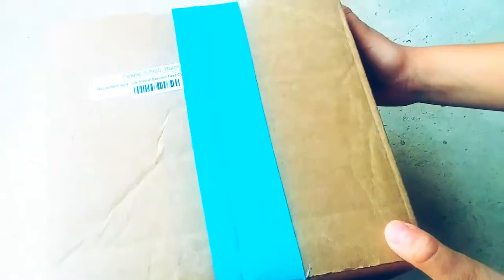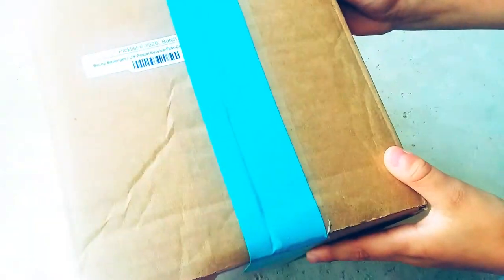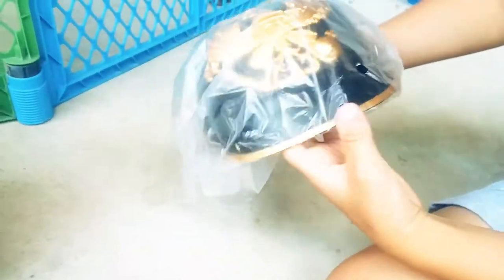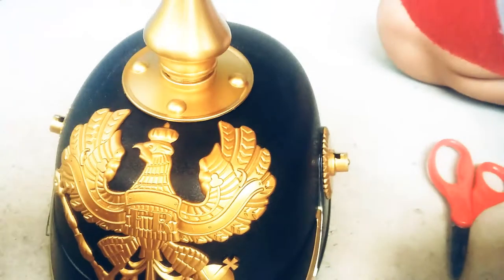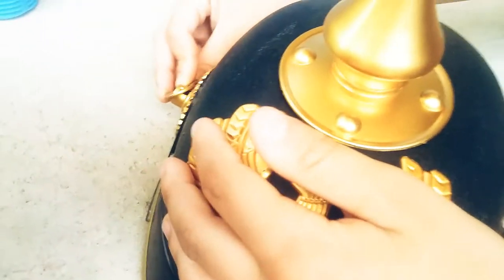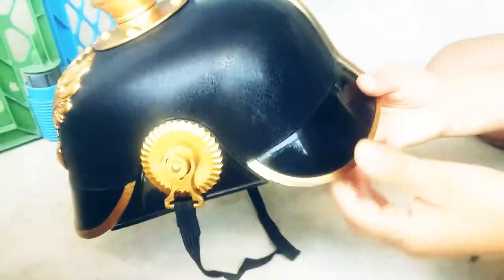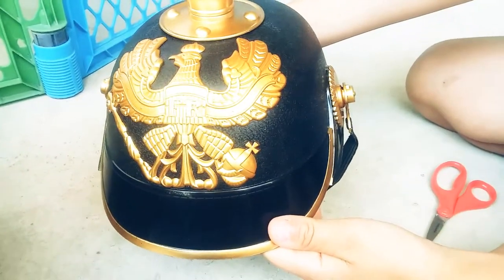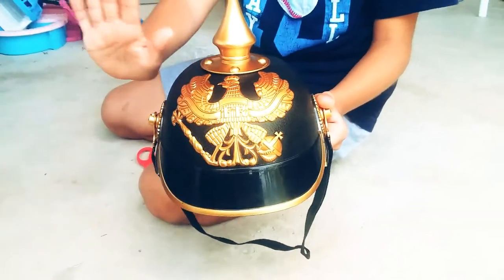History Unboxed: Unboxing a German Helmet